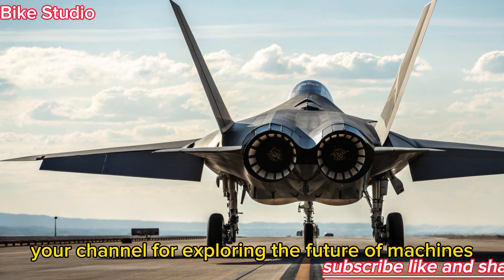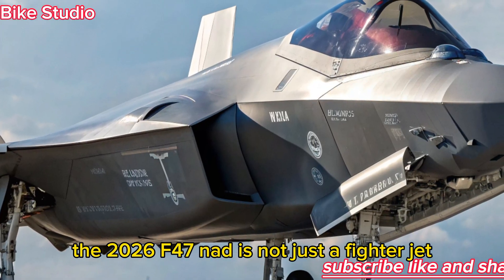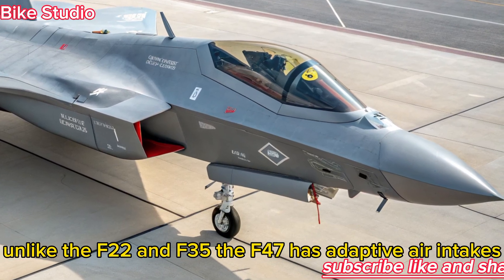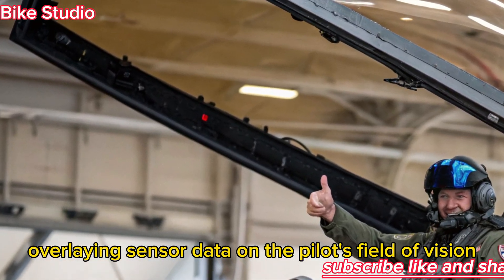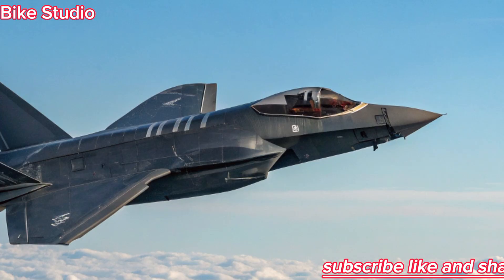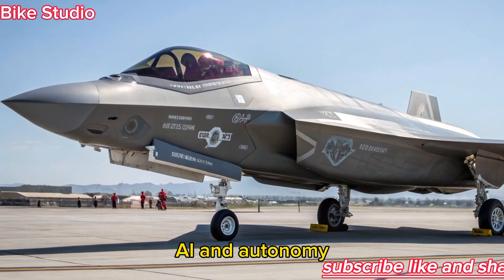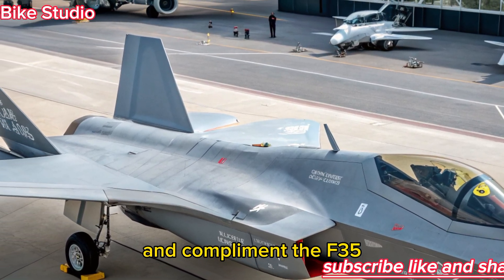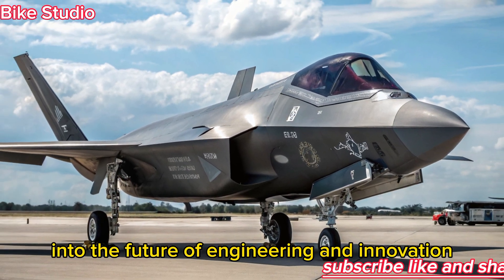NEW F-47 NGAD (2026): FIRST LOOK! Finally Launched Full Review.!!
2026 F-47 NGAD – America’s INVISIBLE Fighter Jet Finally Revealed!

The wait is over! The 2026 F-47 NGAD (Next Generation Air Dominance) fighter jet has finally been revealed, and it’s unlike anything we’ve ever seen before. Designed to dominate the skies with stealth, hypersonic capabilities, and advanced AI integration, the F-47 is the future of aerial warfare. In this video, we dive deep into its cutting-edge exterior design, futuristic cockpit interior, insane weapons loadout, and game-changing technology that makes it virtually untouchable.

Could this be the aircraft that changes the balance of power in the skies forever? Watch till the end to see why the F-47 NGAD is being called the most advanced fighter jet in history.

📌 Top 10 Cover Titles (for thumbnails & alternate titles):

1.2026 F-47 NGAD – The Fighter Jet from the FUTURE

2.Next Generation Air Dominance EXPOSED – F-47 NGAD

3.Why the F-47 NGAD is FEARED by Every Air Force

4.Inside the Cockpit of the DEADLIEST Fighter Ever Made

5.F-47 NGAD vs F-35 – UNFAIR Comparison?

6.The $300 Billion Jet America Doesn’t Want You to See

7.F-47 NGAD – So Advanced It Looks ALIEN

8.Stealth Mode: The Jet That Can’t Be Tracked!

9.World’s FIRST 6th Gen Fighter Jet – F-47 NGAD

10.Future Air Warfare STARTS with THIS Jet